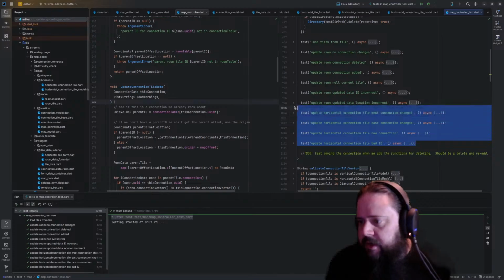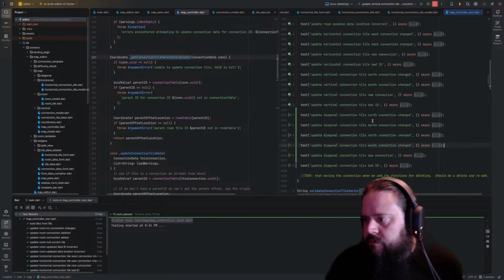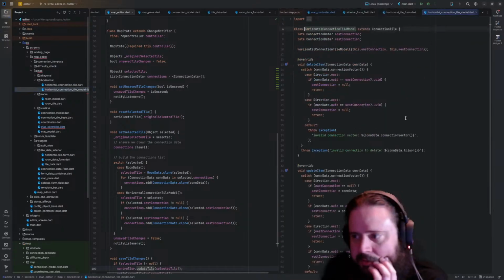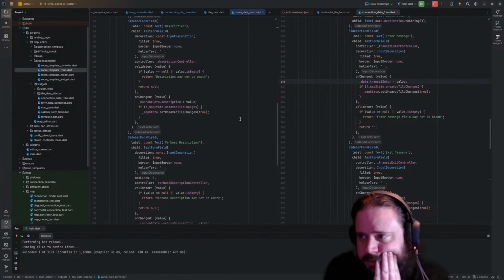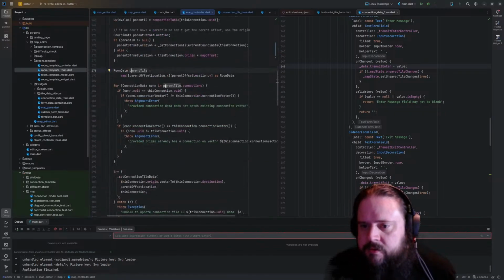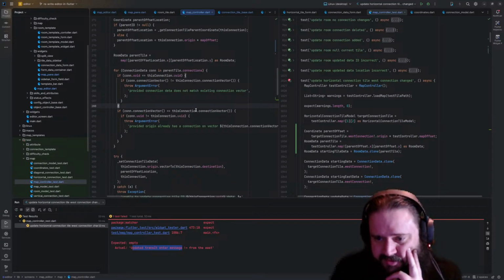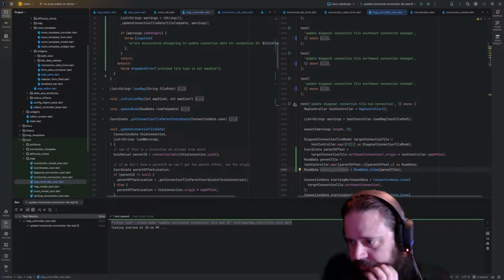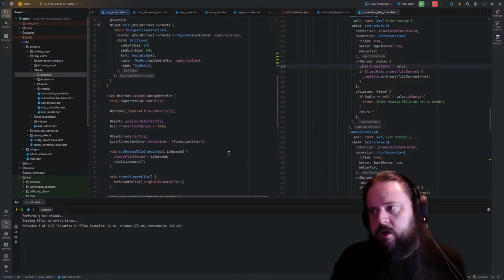Working on Mongoose Engine | I Forgot to Change the Connection Information on the Parent Tiles!